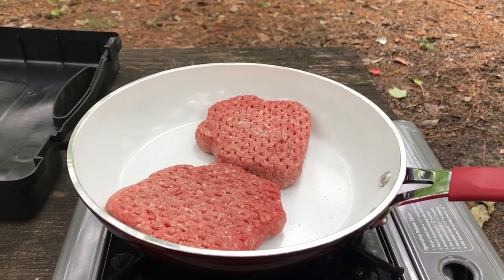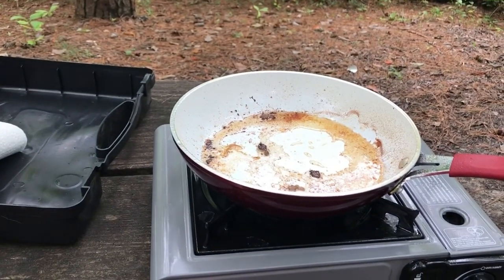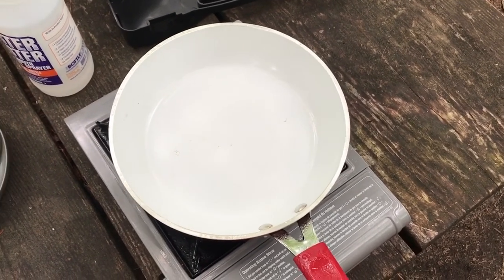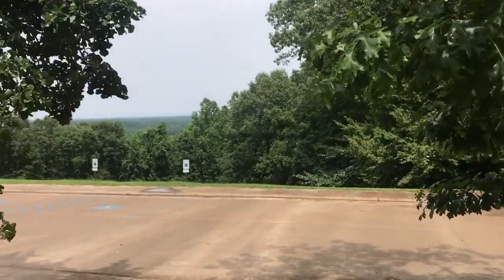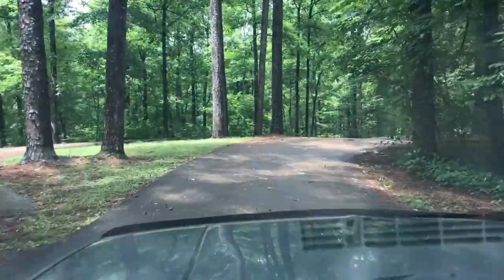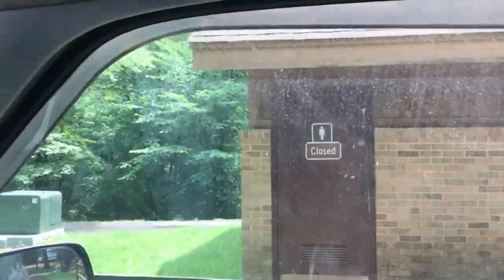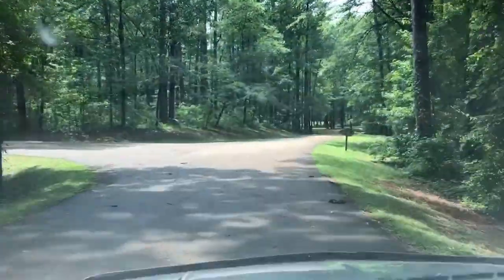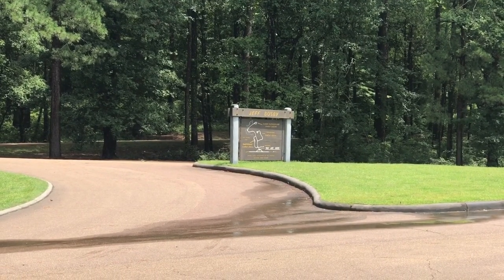Jeff Busby Campground Review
A quick stay at Jeff Busby Campground on the Natchez Trace.
And a quick review of the place

By: Ikson